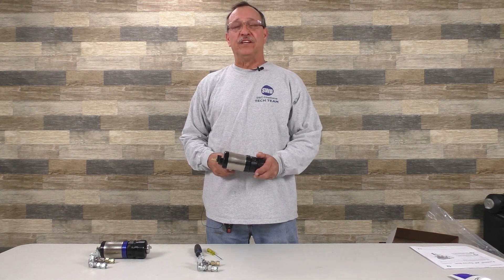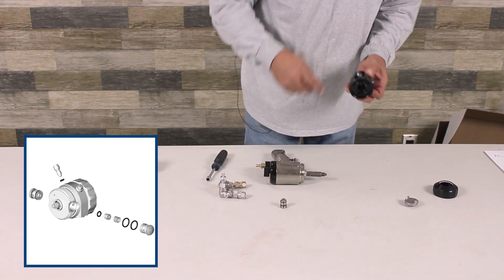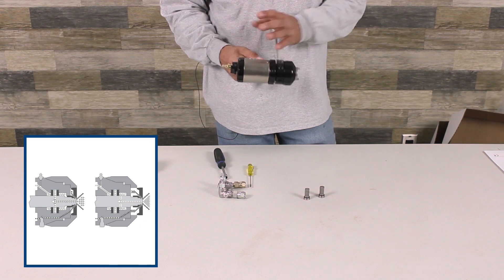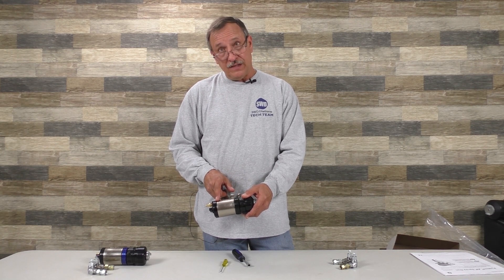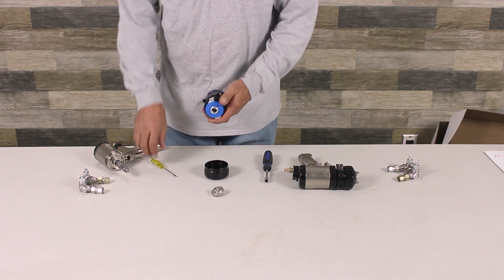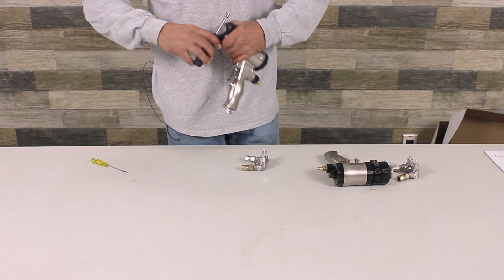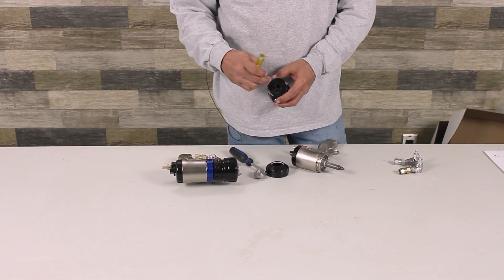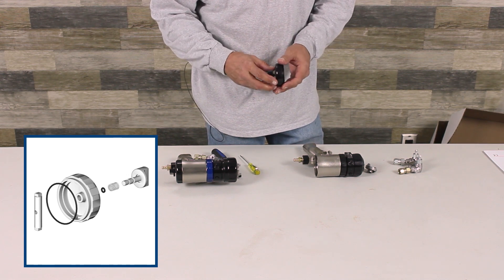Gun Breakdown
Ken Doiron, Technical Support at SWD Urethane, goes over maintenance and a breakdown of Graco's current spray guns.